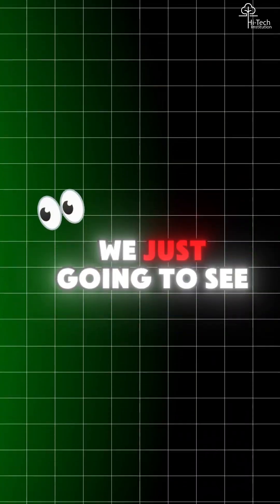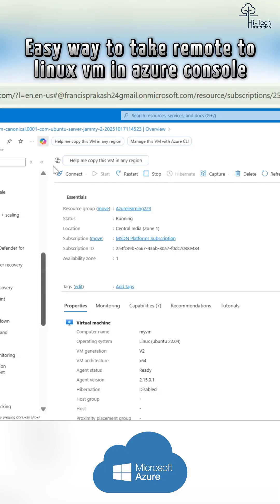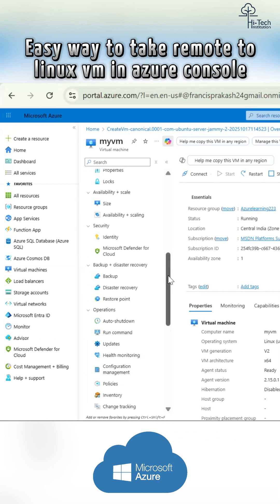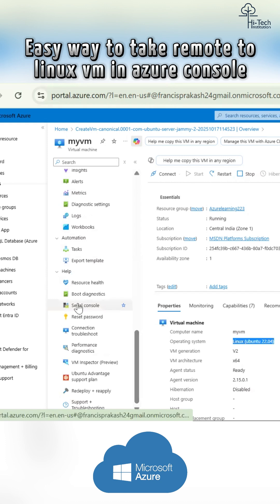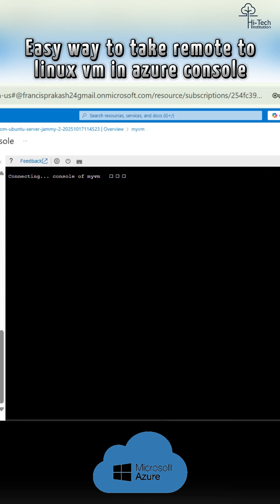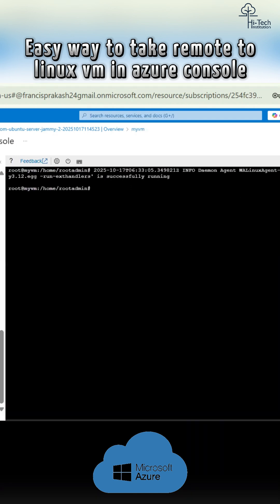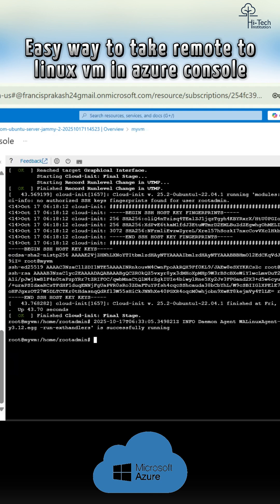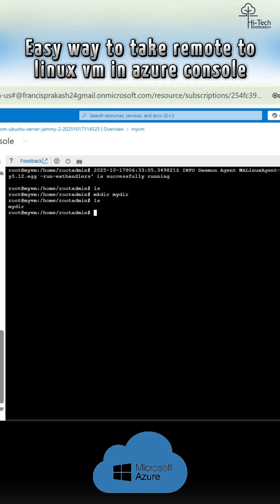Easy Way to Take Remote to Linux VM in Azure 🔥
Quick tip 💡 to connect your Linux VM in Azure the easy way!
Learn how to take remote access using SSH in just a few seconds. Perfect for Azure beginners and cloud learners! 🚀